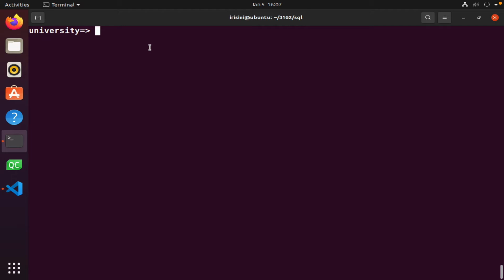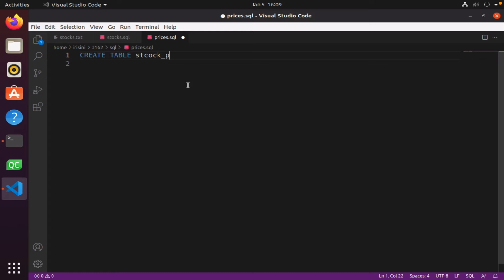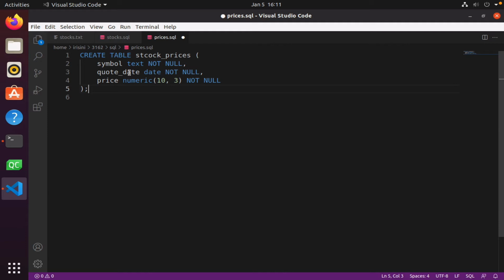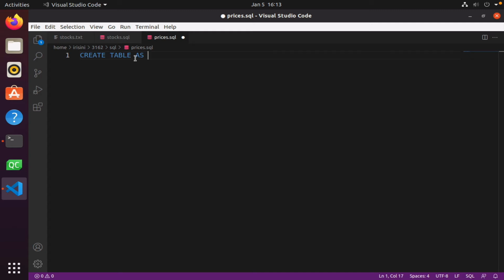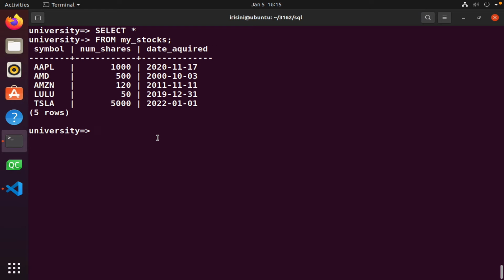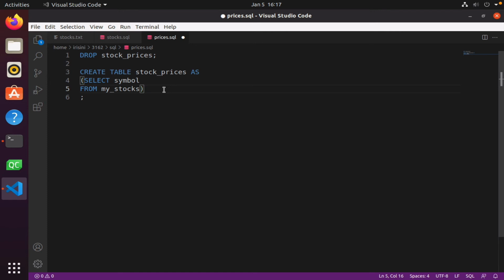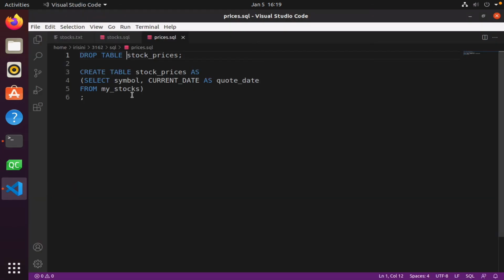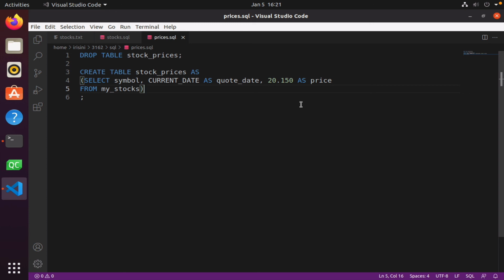Copying data between tables I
This lesson is about copying data from one table to another